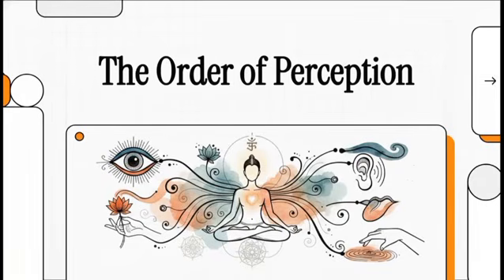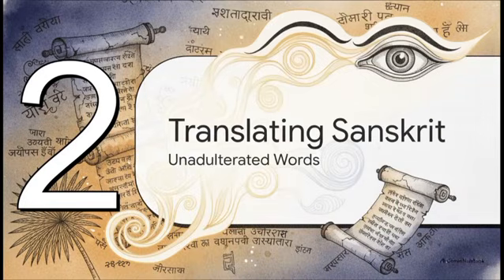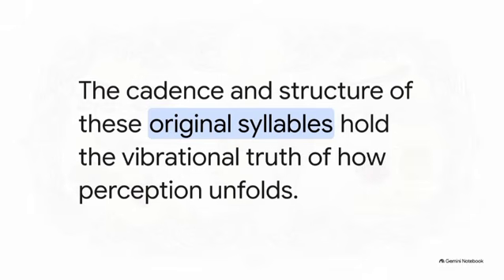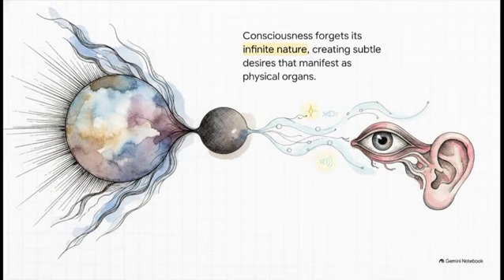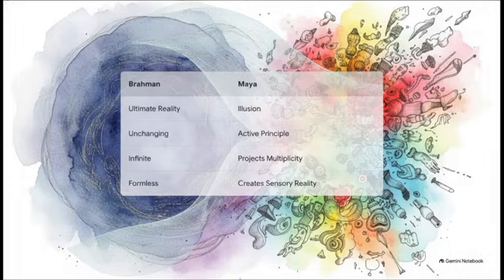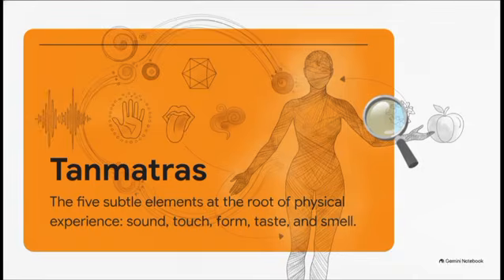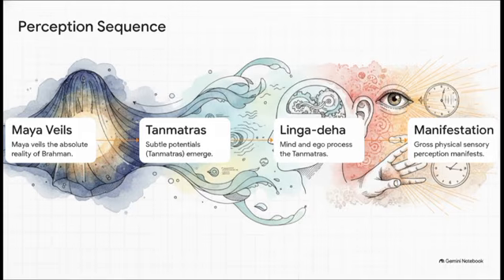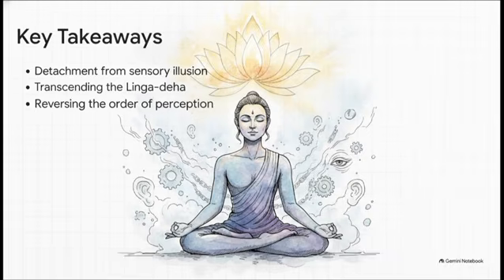Yoga Vasistha Text - Meditation on Mind, Consciousness, Space, Illusion, Time, Universe! Sarg-61(2)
🙏 Welcome to this new series from Vedmata AI. 🙏

In this series, we will explore the great text "Yoga Vasistha," a chapter-by-chapter study of the divine conversation between Maharishi Vasistha and Lord Rama.

Yoga Vasistha is not just a spiritual text, but also delves deeply into profound subjects such as mind, consciousness, time, space, illusion, self-knowledge, and liberation.

In this video:
✓ Introduction to Yoga Vasistha
✓ Significance of the text
✓ Conversation between Sri Rama and Maharishi Vasistha
✓ Secrets of consciousness and reality
✓ Possible connections between modern science and Yoga Vasistha

📿 "Krinvanto Vishwamaryaam" - Make the whole world a better place.

Dear Viewers,
If you prefer watching our content in Hindi, we invite you to visit the Vedmata AI Hindi channel